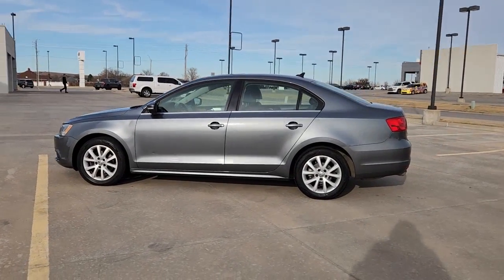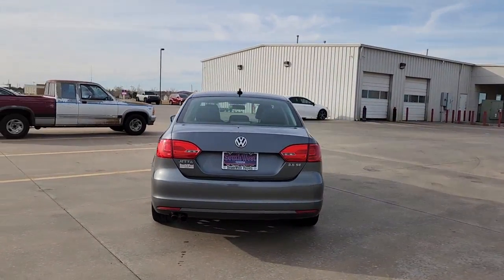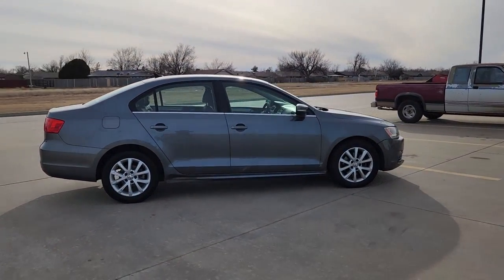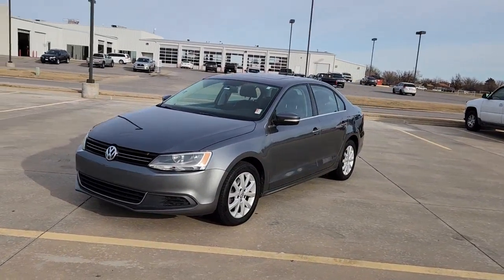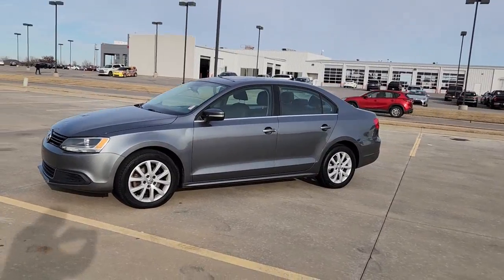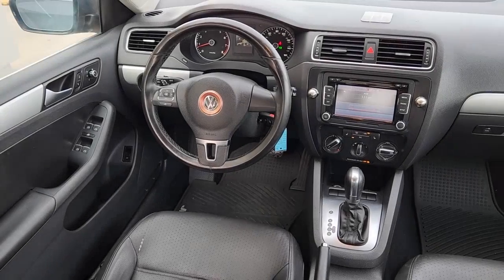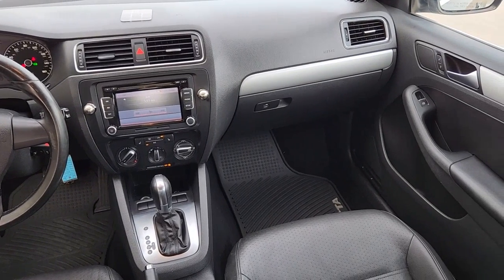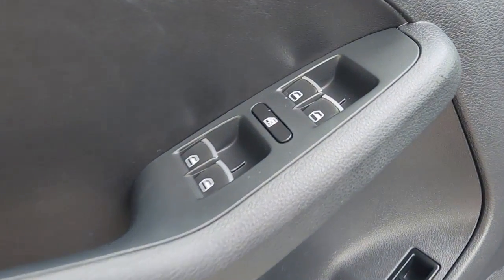2013 Volkswagen Jetta Lawton, Athens, Wichita Falls, Chickasha, Cache LP00109A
Platinum Gray Metallic Used 2013 Volkswagen Jetta 2.5L SE available in 7110 NW Quanah Parke, Lawton, Oklahoma at Southwest Toyota Lawton. Servicing the Lawton, Athens, Wichita Falls, Chickasha, Cache, OK area.

Southwest Toyota Lawton
7110 NW Quanah Parker Trailway

Titan Black Leatherette Titan Black Leatherette. Recent Arrival!